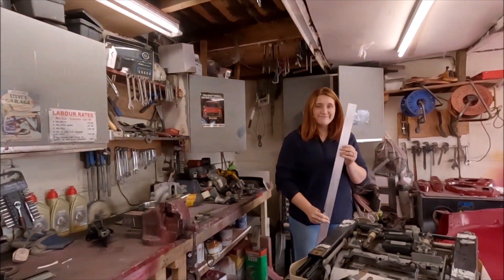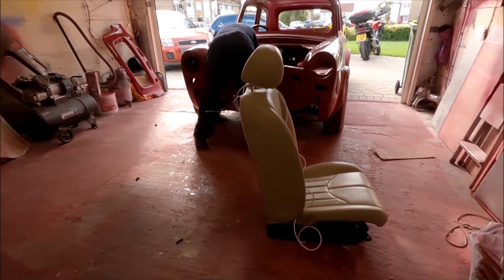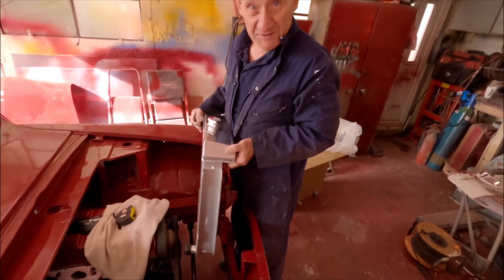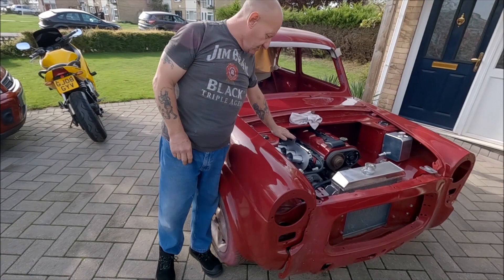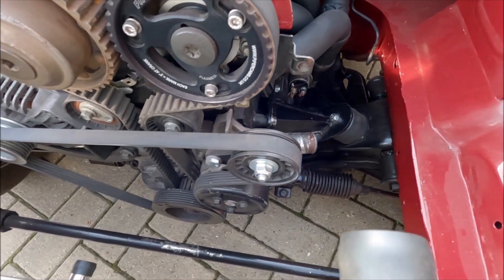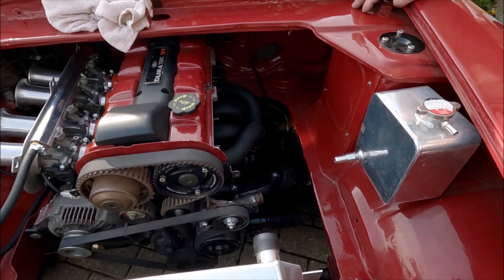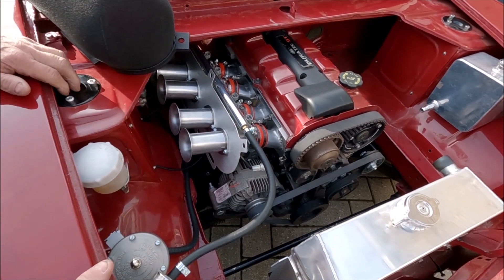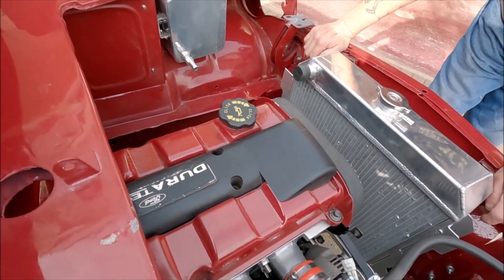ford 100e ST170 - Episode 7 - Clutching at straws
More progress on the 100e with some finalisation to the clutch set up, fitting of the  throttle  bodies and radiator, plus a round of up of what Dave hasn't fixed yet.

Pleasant Daydream
Jazz / Blues
Album: Auditory Music Vol. 5, KineMaster Music Collection Genre: Lo-Fi, Style: Chill Instruments: A Piano, E Guitar, Bass, Drums BPM: 96, Length: 1:30 Composed by: Auditory Music